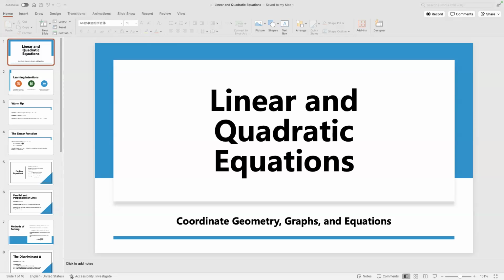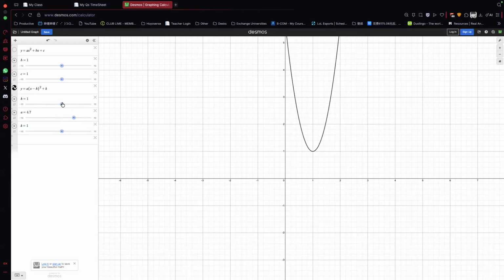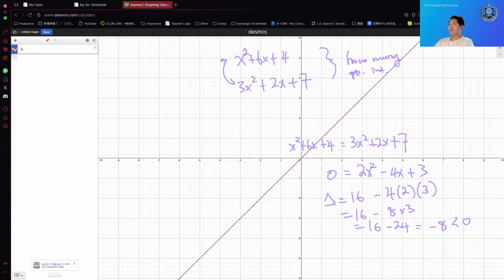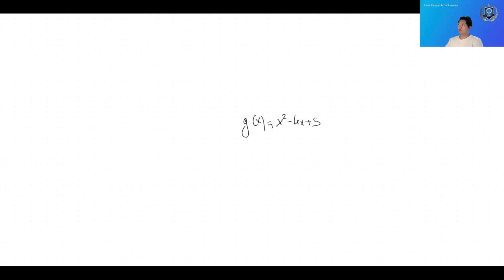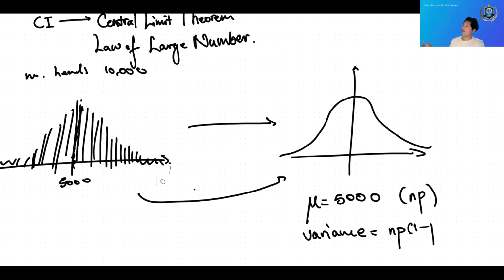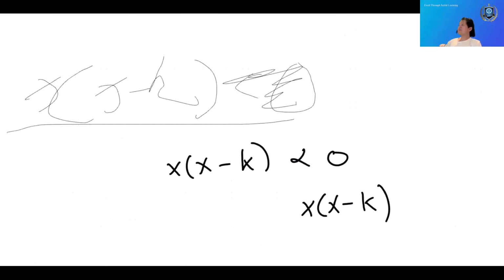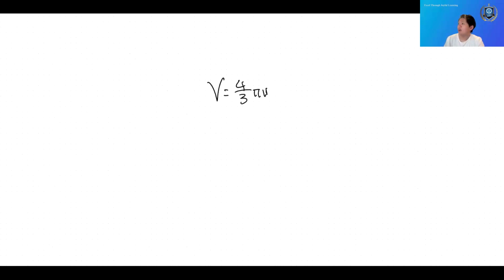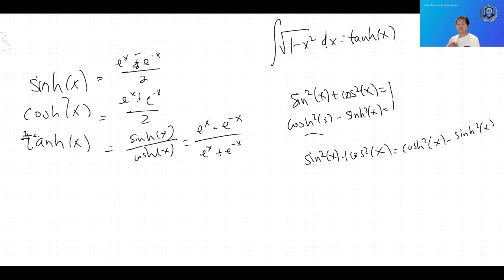Qs VCE Maths 2026｜Linear & Quadratic Equations｜Term 1 Week 2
This video covers VCE Maths 2026 Term 1 Week 2, focusing on Linear and Quadratic Equations.

📘 Topics covered:
Linear Equations
Quadratic Equations
Solving algebraic equations
Common exam-style questions

VCE Maths students (Year 11 / Year 12)
Students preparing for tests or SACs
Students who want clear, step-by-step explanations